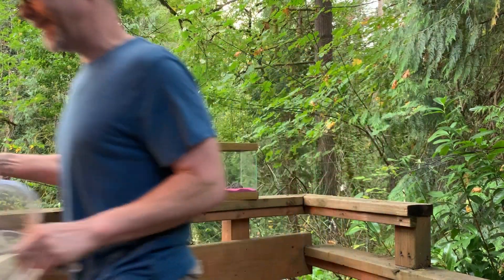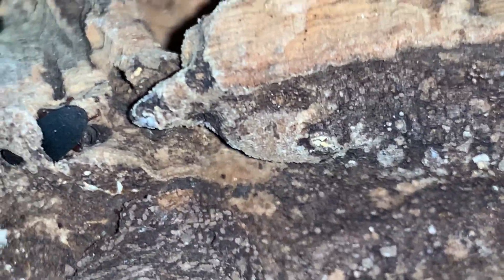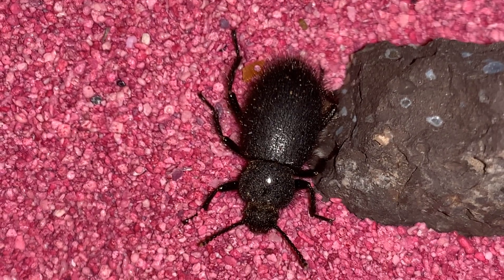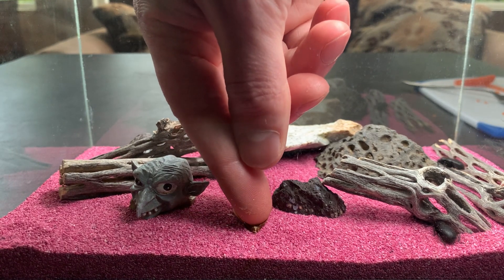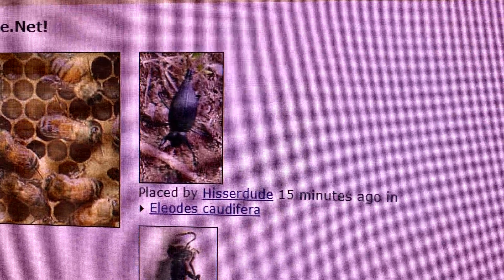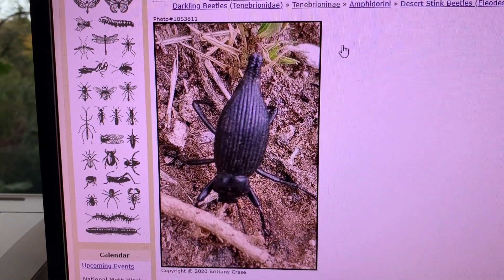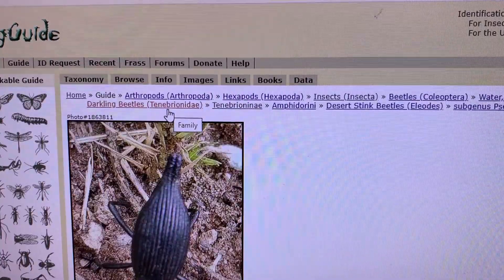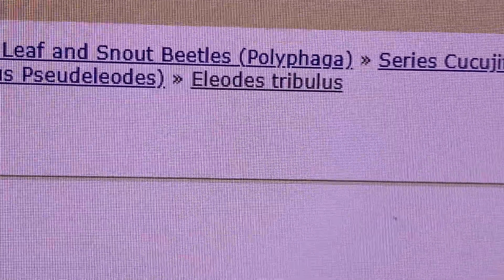Fuzzy Darkling Beetles and Micro Goblin Tenebs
In this video we take a closer look at two desert beetle species that make occasional appearances in the pet desert beetle hobby including the Micro Goblin Tenebs, Apsena species, and Eleodes tribulus, sometimes called fuzzy darklings for their fine covering of setae.
By themselves these beetles may seem a bit small for all but the most ardent keepers of tenebs but in a communal desert beetle tank they help to reflect the wide diversity of the large beetle family tenebrionidae, in size and shape. Later in the video we discuss their taxonomy a bit.